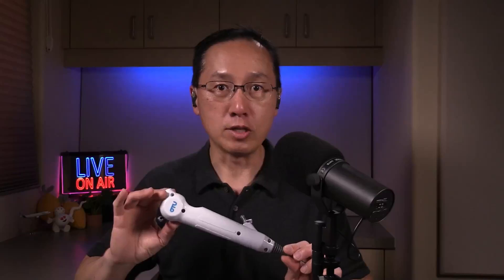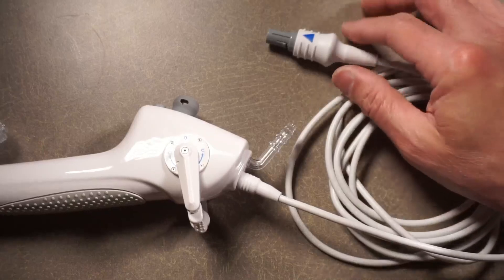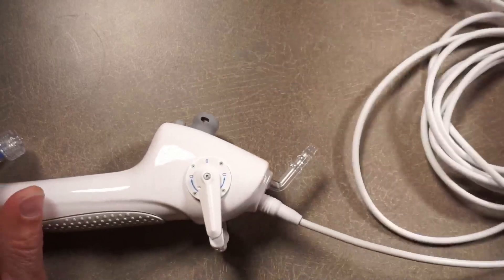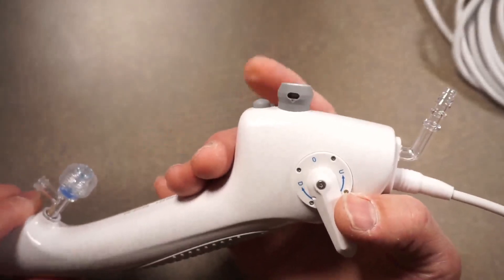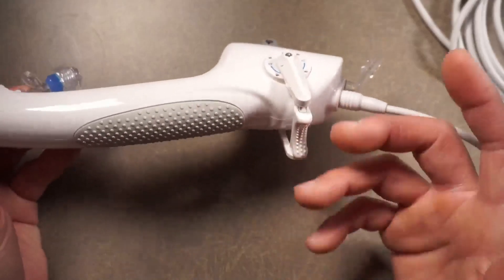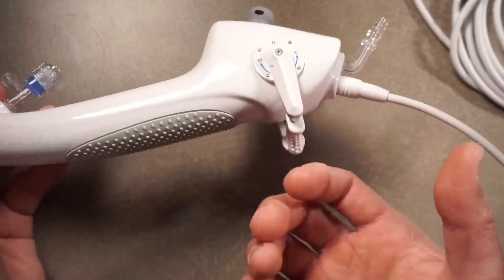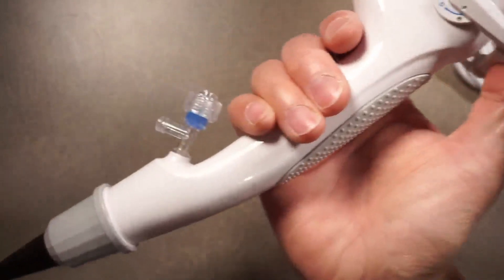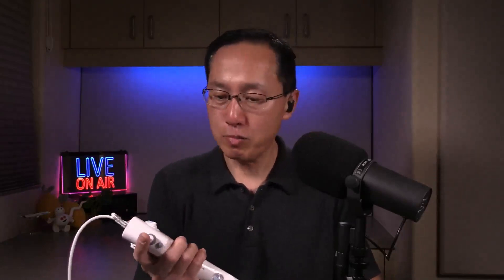My new favorite disposable ureteroscope - Vathin single-use scope for kidney and ureteral stones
New Hunan Nathin Medical Instruments Single Use Ureteroscope, Model S170R.

Dr. John Lin discusses his first impressions and detailed description of features of this new ureteroscope. What he liked and don't like about the scope. Management of an actual stone patient using the scope. Transitional Pass Through (TPT) code C1747.

RIRS - Retrograde Intrarenal Surgery

Dr. Lin works at Sunrise Urology in Gilbert, Arizona, USA.

Acquire Med is the exclusive U.S. distributor of Vathin ureteroscopes.